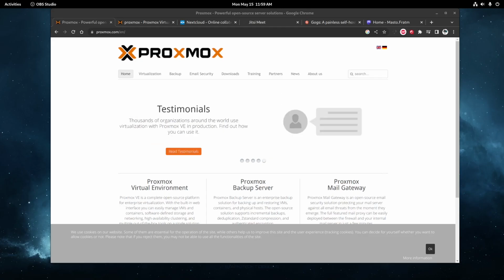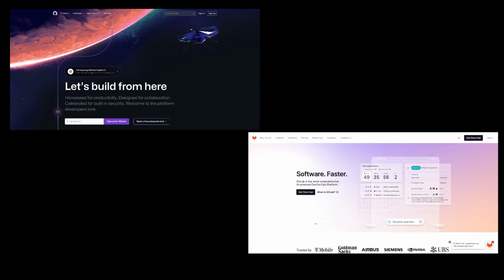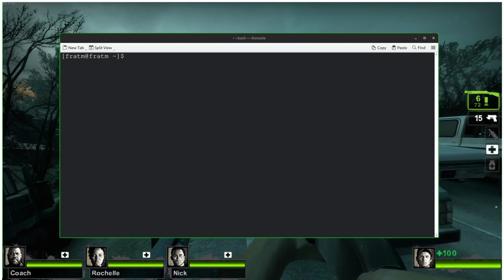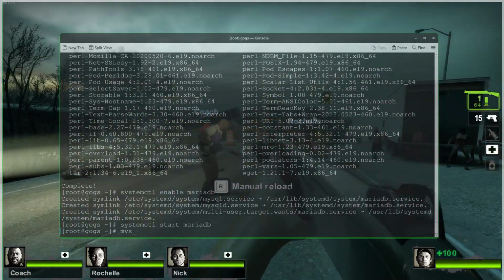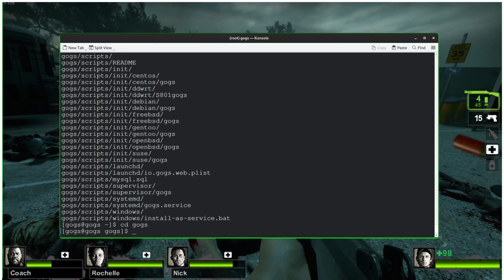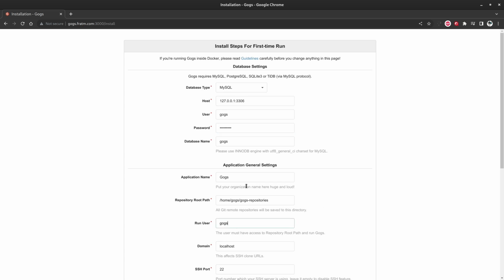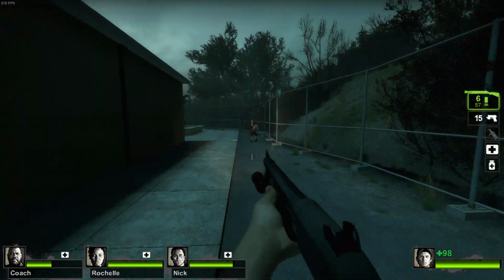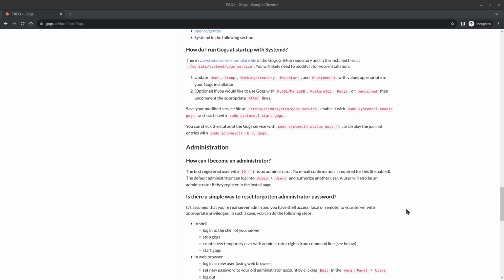Self Hosting Gogs made easy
Self hosting is a fun and economical hobby, lets look at self hosting one of the most useful services out there.  A Git repository, by using a very lightweight and easy to install software called GOGS.